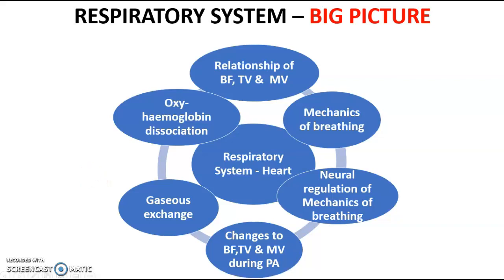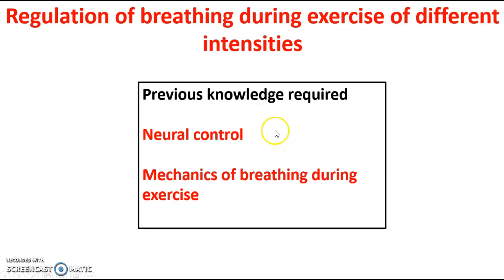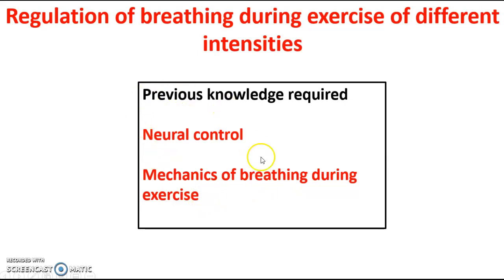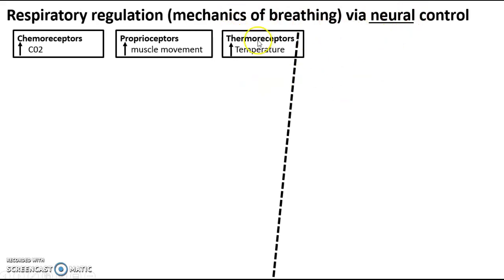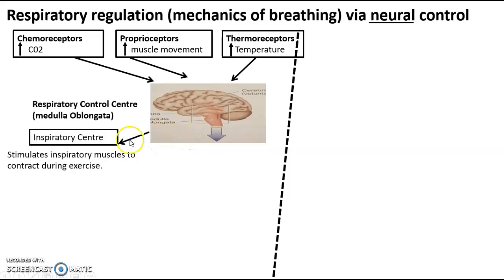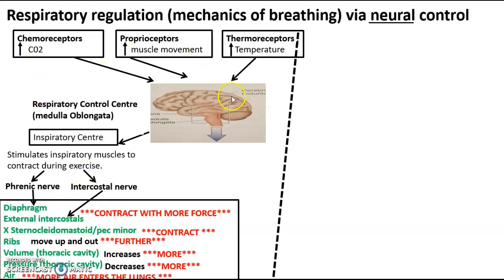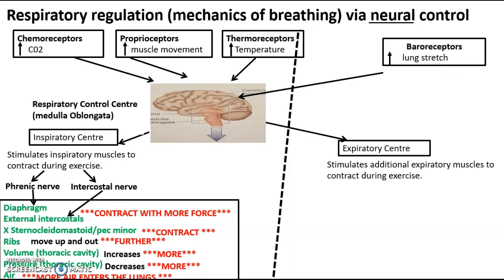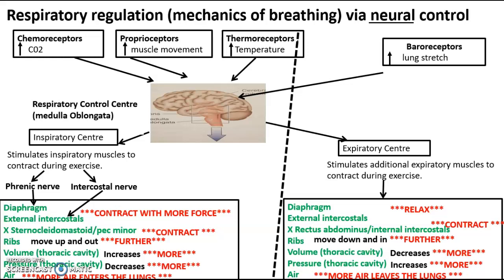Neural/cchemical regulation of the mechanics of breathing